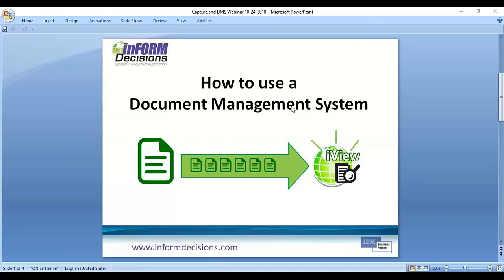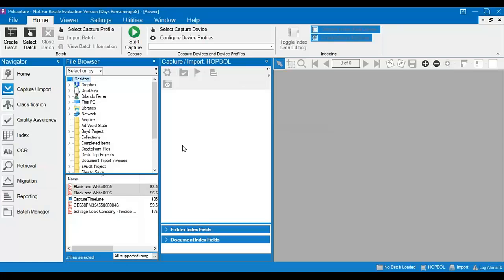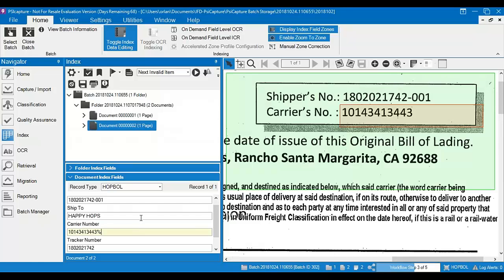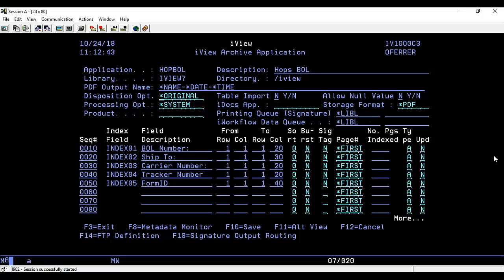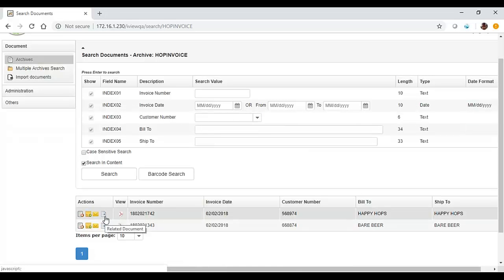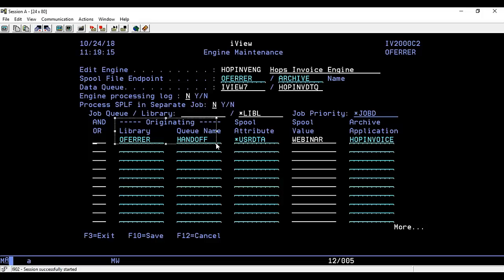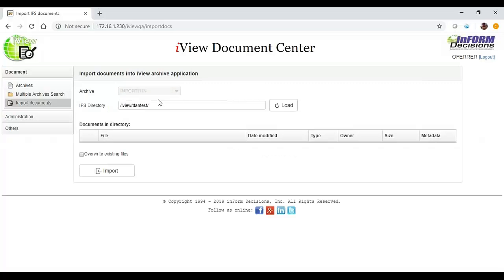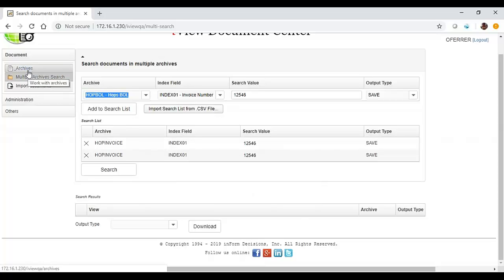DMS Why and How